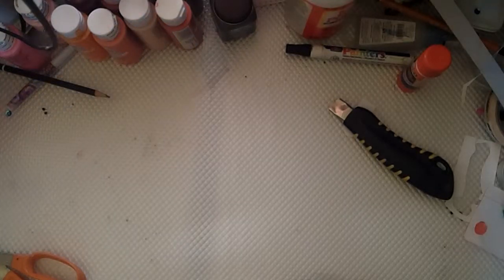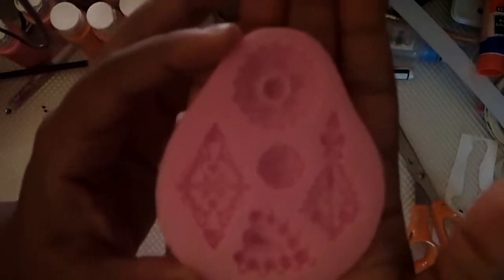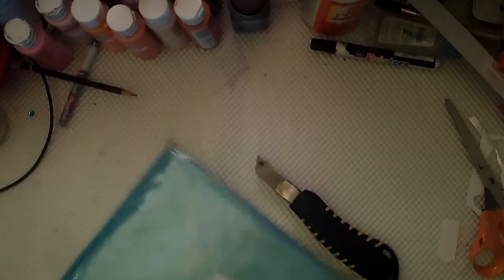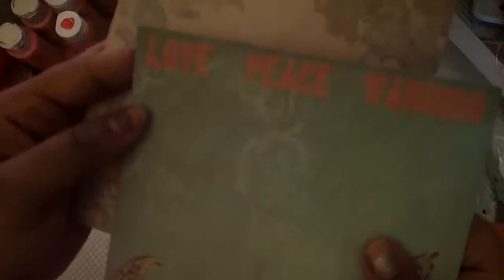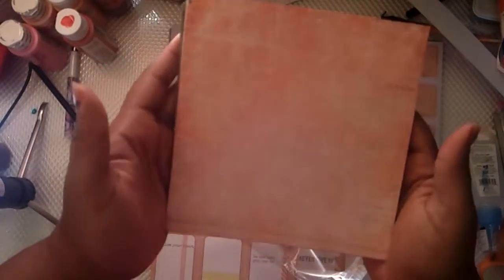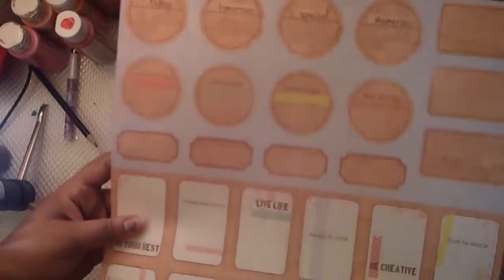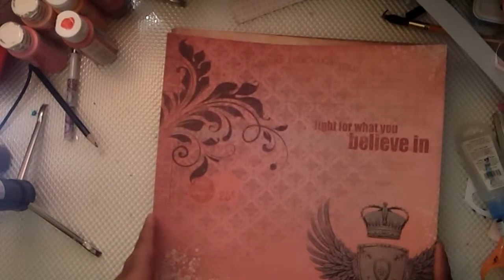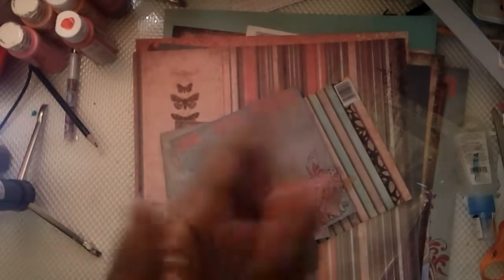Craft Haul: 7 Dots Studio, Ebay